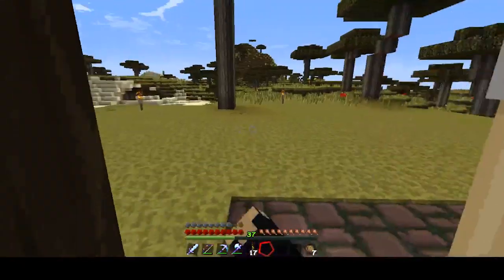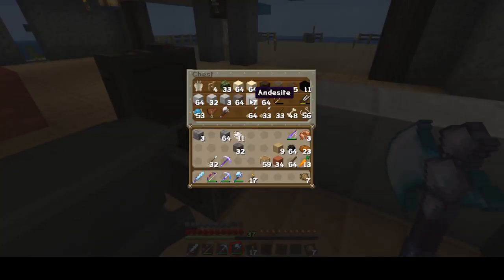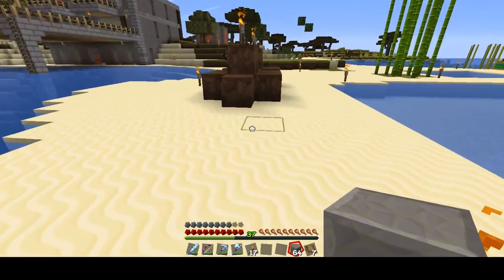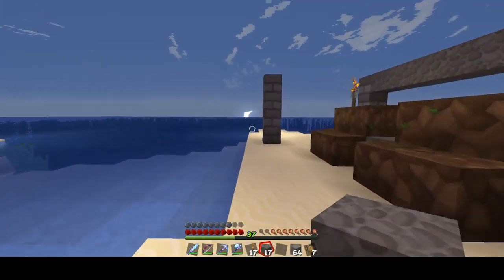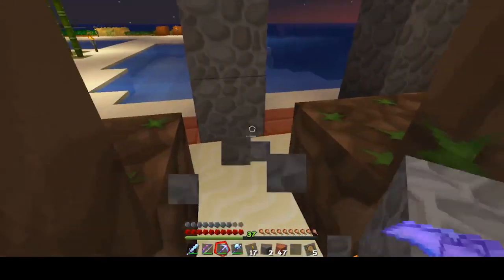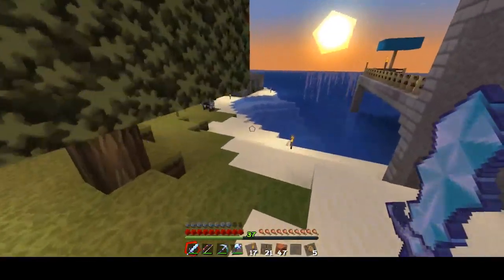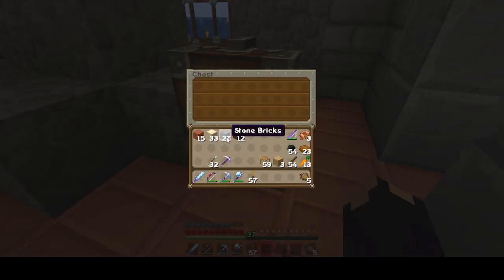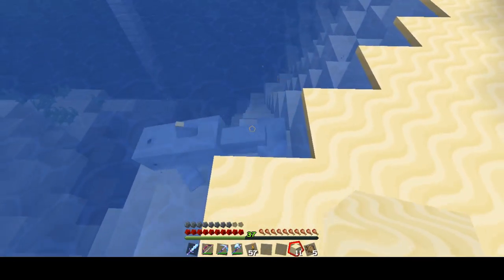Life of Minecraft Ep. 96 - MINI FORGERY! (HD)